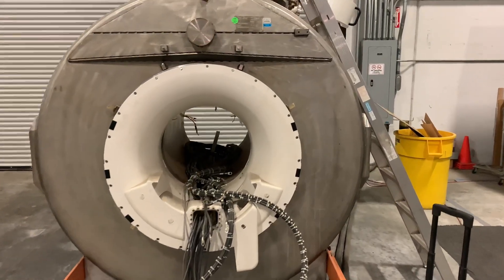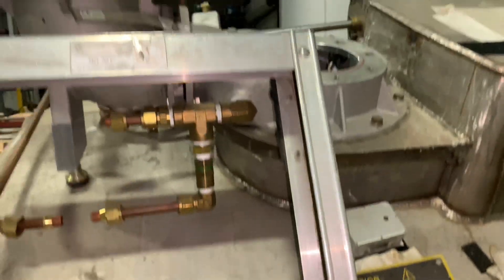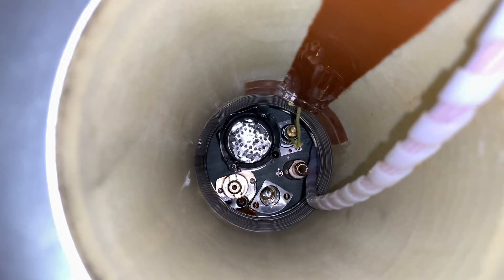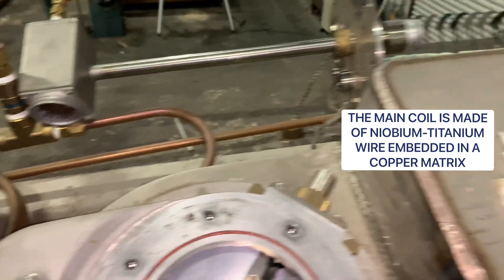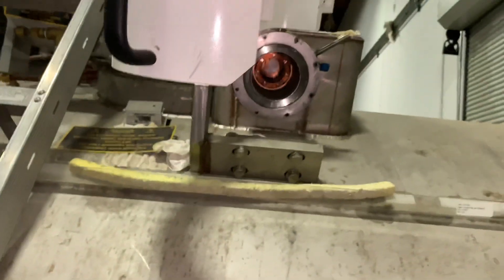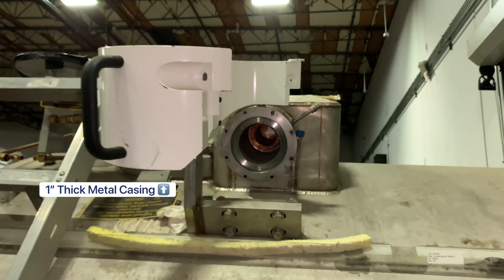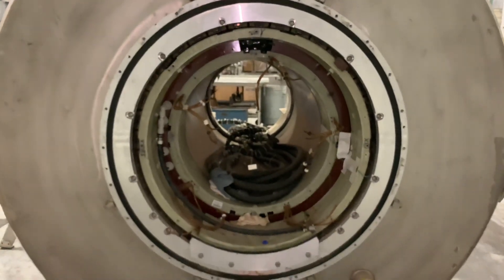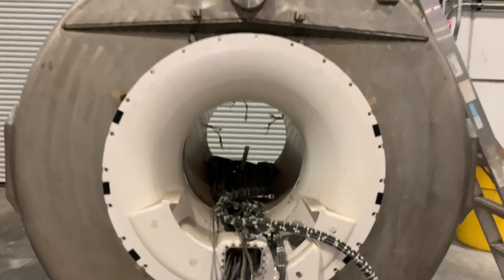This is How MRI Stays Supercooled 24 Hours A Day!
What's inside an MRI? Today we’re taking a look inside an MRI magnet. Under normal operation, this superconductive magnet is filled with over 1200 liters of liquid helium and viewing these ports would be nearly impossible. So let's take a quick look inside the MRI scanner.

Please click the like button if this was a helpful resource.

Chapters
00:00 MRI Magnet
00:13 MRI Baffle Assembly
00:30 MRI Coldhead
00:46 MRI Gradient Coil (Twinspeed)